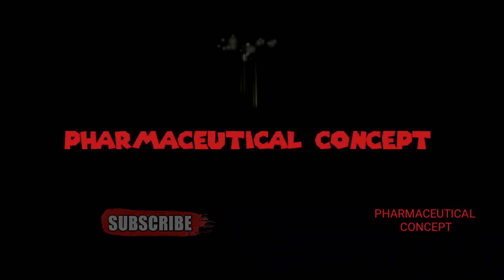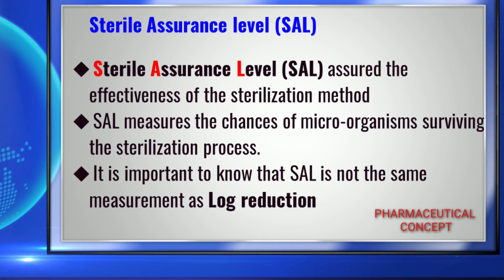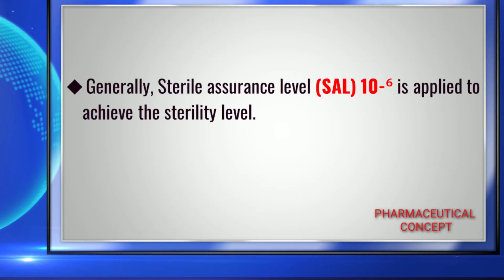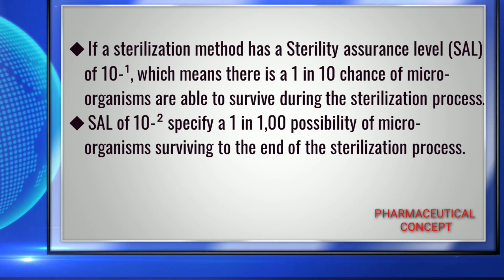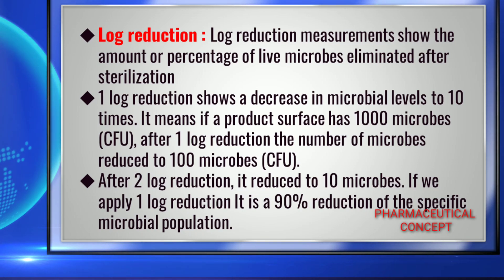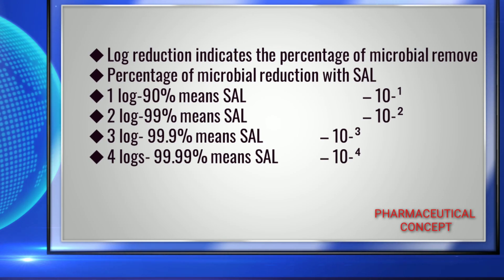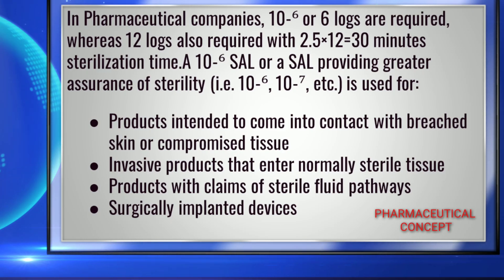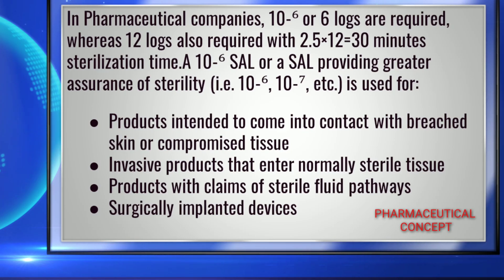How is STERILITY ASSURANCE LEVEL (SAL) determined? PHARMACEUTICALCONCEPT | PC [2025]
Sterile Assurance Level (SAL) assured the effectiveness of the sterilization method
SAL measures the chances of micro-organisms surviving the sterilization process.
It is important to know that SAL is not the same measurement as Log reduction
Sterile Assurance level (SAL)
Is the probability that a single unit that has been subjected to sterilization nevertheless remains nonsterile
Mathematically, SALs are probabilities, often very small but (by definition) always lying between  0 and 1
Generally, Sterile assurance level (SAL) 10-⁶ is applied to achieve the sterility level.
If a sterilization method has a Sterility assurance level (SAL) of 10-¹, which means there is a 1 in 10 chance of micro-organisms are able to survive during the sterilization process.
SAL of 10-² specify a 1 in 1,00 possibility of micro-organisms surviving to the end of the sterilization process.
Log reduction : Log reduction measurements show the amount or percentage of live microbes eliminated after sterilization
1 log reduction shows a decrease in microbial levels to 10 times. It means if a product surface has 1000 microbes (CFU), after 1 log reduction the number of microbes reduced to 100 microbes (CFU).
After 2 log reduction, it reduced to 10 microbes. If we apply 1 log reduction It is a 90% reduction of the specific microbial population.
In Pharmaceutical companies, 10-⁶ or 6 logs are required, whereas 12 logs also required with 2.5×12=30 minutes sterilization time.A 10-⁶ SAL or a SAL providing greater assurance of sterility (i.e. 10-⁶, 10-⁷, etc.) is used for:
Products intended to come into contact with breached skin or compromised tissue
Invasive products that enter normally sterile tissue
Products with claims of sterile fluid pathways
Surgically implanted devices

Hi friends,
A gateway to all learners.The channel PHARMACEUTICAL CONCEPT is about the Pharmaceutical,Neutraceutical Industry, Biologics,Medical devices,Pharmaceutical Education, knowledge, and Career Opportunities  (informatory ,educational channel for all around the globe.

👉 Target viewers Pharmaceuticals professionals working in

🌟 Quality Control
🌟Quality Assurance
🌟Production
🌟Packing
🌟Regulatory Affairs

I have more than 18Years of experience in pharmaceutical R&D manufacturing. I make these videos  to share the knowledge
How is STERILITY ASSURANCE LEVEL (SAL) determined? PHARMACEUTICALCONCEPT | PC